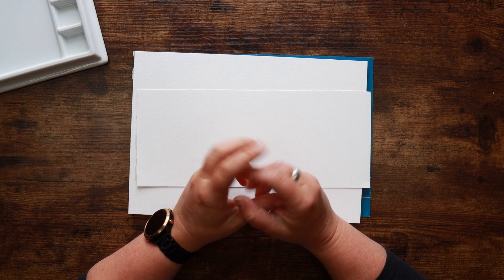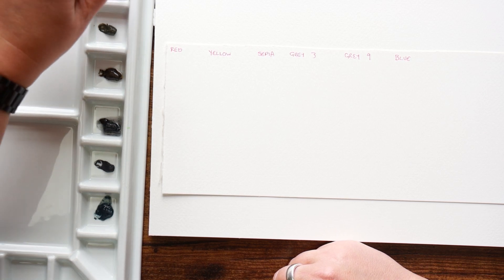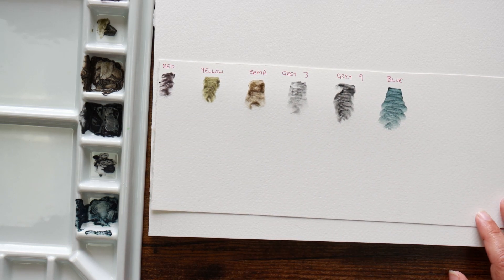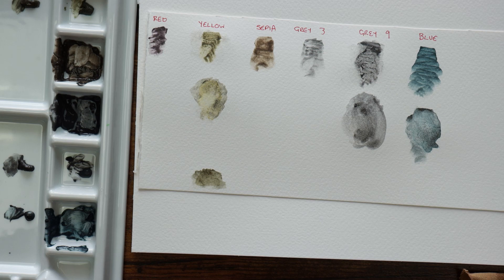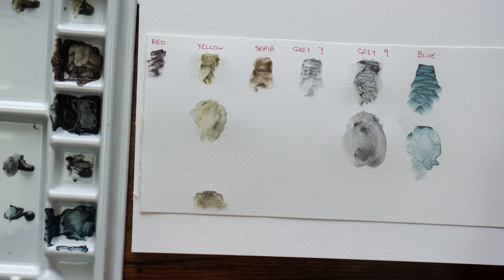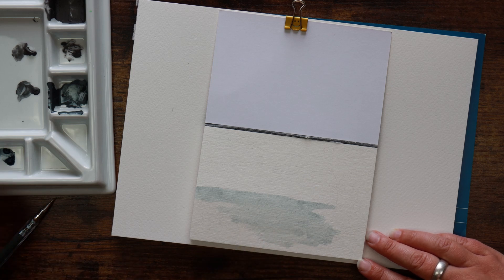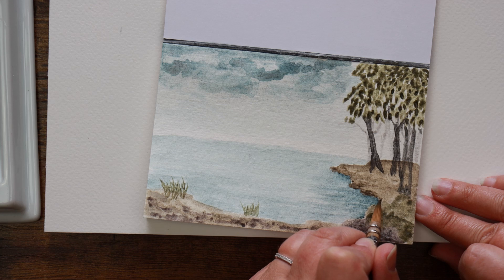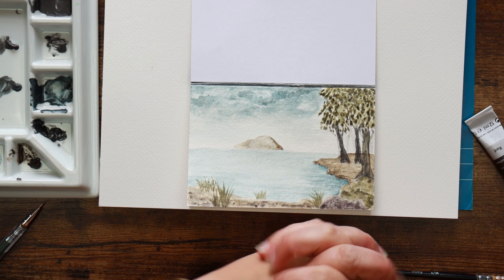Derivan Liquid Pencil - Permanent vs. Rewettable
Derivan liquid pencil - today we look at the differences between the permanent and rewettable varieties of this unique medium - do they look the same? And is permanent REALLY permanent?

Amazon Wishlist for your noseying pleasure:

Musical Attributions:
Channel Jingle
Web: chris-small.co.uk